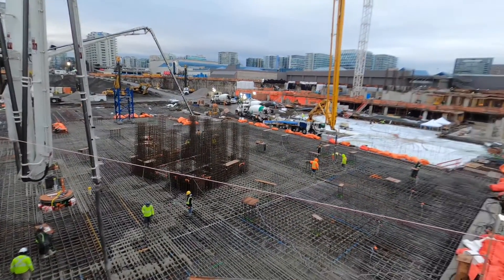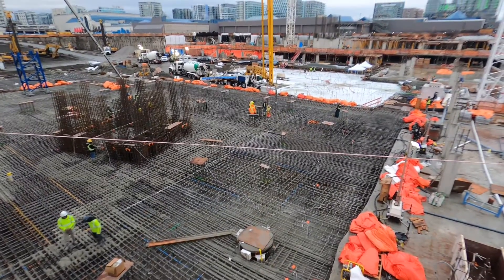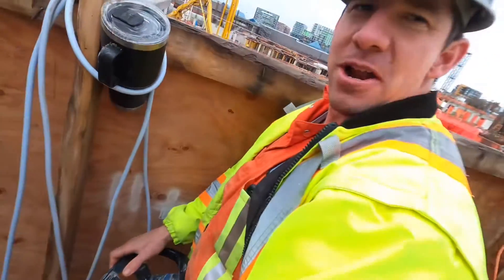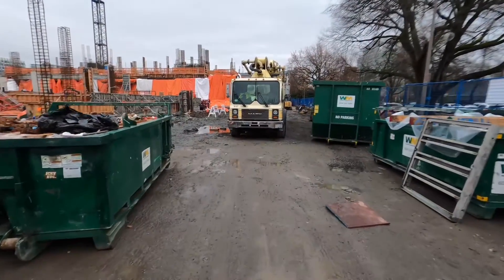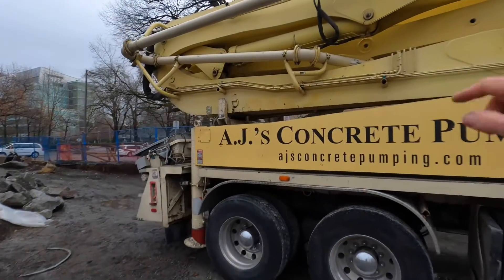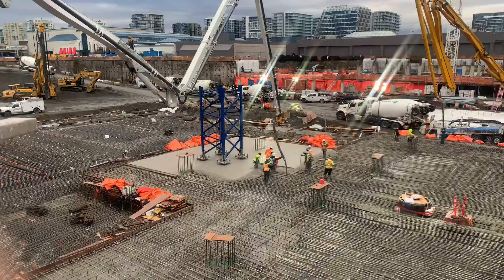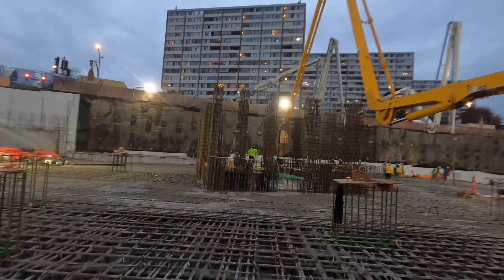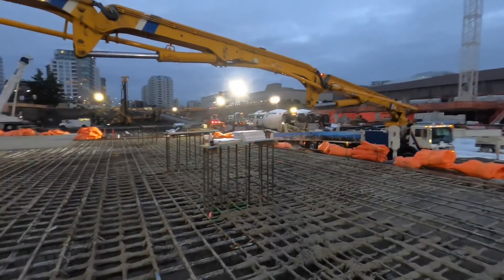Pumping 4000 cubic yards of concrete with just 3 Alliance concrete pumps!!!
Alliance JXRZ 57-5.18 meter and two JXLRX 50-5.16 concrete pumps pour a 4000 cubic yard raft slab.